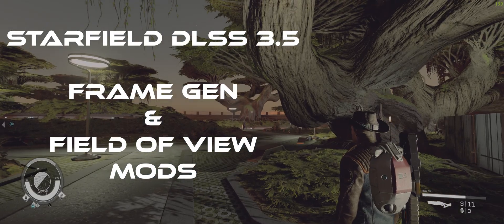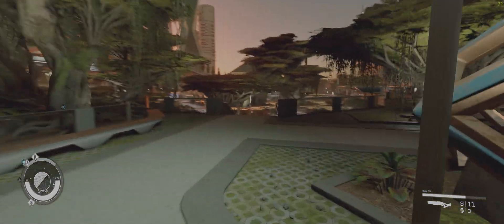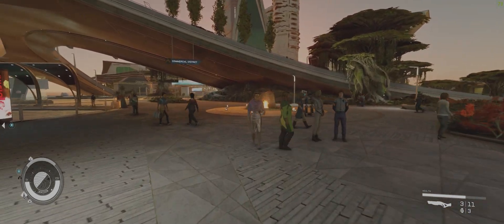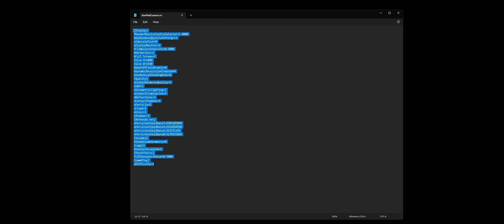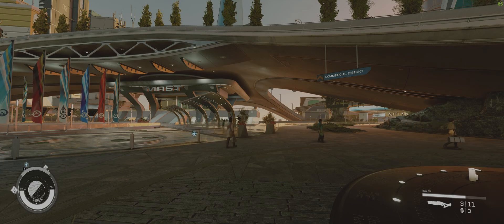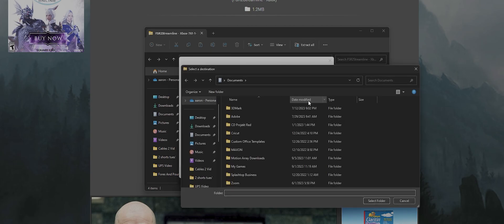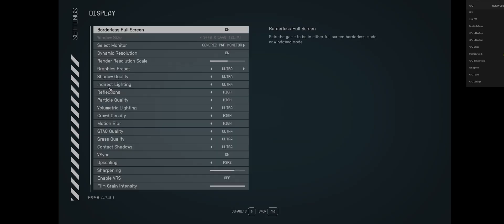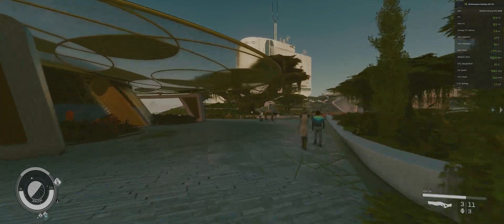Starfield FREE DLSS 3 Frame Gen Mod & FoV Mod Guide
Simple guide to installing DLSS with Frame Generation & Field of View (FOV) mods into Starfield. Below You can find links to everything referenced in the video. Thank you to the modding community for always coming through when the Dev Teams drop the ball! Please consider donating to the mod creator.

FOV Mod (copy exactly what is below)

[Camera]
fFPWorldFOV=100
fTPWorldFOV=100

00:00 Introduction
00:25 Stock game
01:31 FOV, DLSS, & Frame Gen Mods